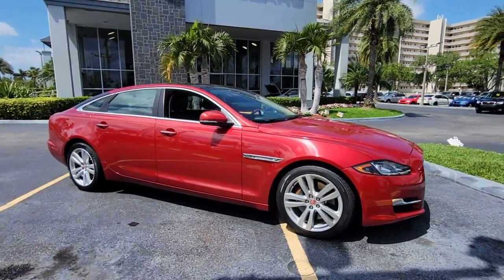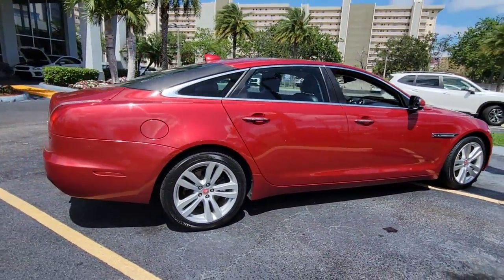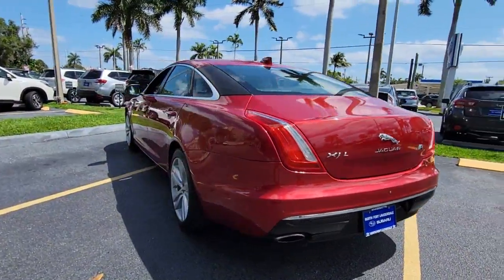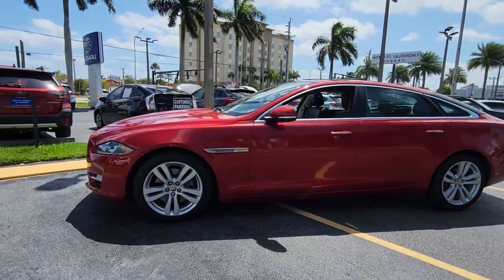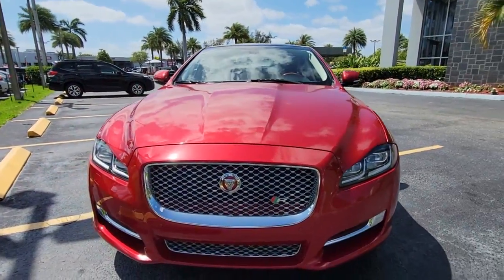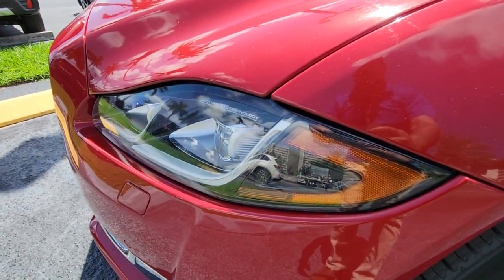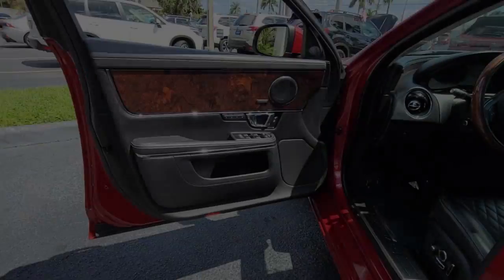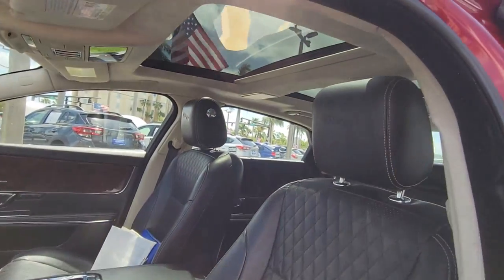2016 Jaguar XJ North Fort Lauderdale, Pompano Beach, Plantation, Sunrise, Hollywood S10735A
Dark Sapphire Metallic Used 2016 Jaguar XJ available in North Fort Lauderdale Florida at [North Fort Lauderdale Subaru Servicing the North Fort Lauderdale, Pompano Beach, Plantation, Sunrise, Hollywood FL area.
2016 Jaguar XJ XJL Portfolio - Stock#: S10735A - VIN#: SAJWA2G72G8W03650

BLUETOOTH, BACKUP CAMERA, BLIND SPOT, APPLE CAR PLAY, ANDROID AUTO, LIKE NEW, SUNROOF, LEATHER, COLLSION MITIGATION, NAVIGATION, LOW SUPPLY CAR, THESE DONT LAST, ACT FAST, MERDIAN SOUND SYSTEM, Jet/Red w/Soft-Grain perforated Leather Seat Trim, Navigation system: InControl Navigation, Power moonroof, Radio: Meridian 825W Premium Surround Sound System. **Here at North Ft. Lauderdale Subaru you'll receive the expertise of our Factory Certified Sales Consultants and staff. Purchase your next vehicle from the comfort of your home. And have it delivered to you FREE of charge! Your health and safety are our priority. Shop with confidence with our 3-day exchange policy and complimentary vehicle sanitization with each new or used vehicle.** Red Metallic 2016 Jaguar XJ XJL PortfoliobrbrKBB Fair Market Range High: $43,078 Priced below KBB Fair Purchase Price! 18/27 City/Highway MPGbrbrbrAwards:br  * 2016 KBB.com Brand Image AwardsbrbrReviews:br  * Thrilling V8 engines that provide seemingly endless acceleration; responsive steering and handling for this class; abundant standard features; distinctive looks. Source: Edmundsbrbr**Price does not include $1895.00 reconditioning.
Navigation system: InControl Navigation,20 Speakers,AM/FM radio: SiriusXM,CD player,DVD-Audio,MP3 decoder,Radio data system,Radio: Meridian 825W Premium Surround Sound System,Air Conditioning,Automatic temperature control,Front dual zone A/C,Rear air conditioning,Rear dual zone A/C,Rear window defroster,Head restraints memory,Memory seat,Power driver seat,Power steering,Power windows,Remote keyless entry,Steering wheel memory,Steering wheel mounted audio controls,Adaptive suspension,Auto-leveling suspension,Four wheel independent suspension,Speed-sensing steering,Traction control,4-Wheel Disc Brakes,ABS brakes,Anti-whiplash front head restraints,Dual front impact airbags,Dual front side impact airbags,Emergency communication system,Front anti-roll bar,Low tire pressure warning,Occupant sensing airbag,Overhead airbag,Power adjustable front head restraints,Rear anti-roll bar,Power moonroof,Blind spot sensor: warning,Brake assist,Electronic Stability Control,Exterior Parking Camera Rear,Auto High-beam Headlights,Delay-off headlights,Fully automatic headlights,Headlight cleaning,Rear fog lights,Panic alarm,Security system,Speed control,Auto-dimming door mirrors,Bumpers: body-color,Door auto-latch,Heated door mirrors,Power door mirrors,Turn signal indicator mirrors,Auto tilt-away steering wheel,Auto-dimming Rear-View mirror,Compass,Driver door bin,Driver vanity mirror,Front reading lights,Garage door transmitter,Genuine wood door panel insert,Heated & Cooled Front Bucket Seats w/Massage,Heated steering wheel,Illuminated entry,Leather steering wheel,Outside temperature display,Overhead console,Passenger vanity mirror,Rear reading lights,Rear seat center armrest,Sun blinds,Tachometer,Telescoping steering wheel,Tilt steering wheel,Trip computer,Front Bucket Seats,Front Center Armrest,Heated front seats,Heated rear seats,Power passenger seat,Quilted Soft-Grain Perforated Leather Seat Trim,Ventilated front seats,Ventilated rear seats,Passenger door bin,19 Toba 5 Double-Spoke Alloy Wheels,Alloy wheels,Rear Window Blind,Rain sensing wipers,Variably intermittent wipers,BLUETOOTH,BACKUP CAMERA,BLIND SPOT,APPLE CAR PLAY,ANDROID AUTO,LIKE NEW,SUNROOF,LEATHER,COLLSION MITIGATION,NAVIGATION,LOW SUPPLY CAR,THESE DONT LAST,ACT FAST,MERDIAN SOUND SYSTEM